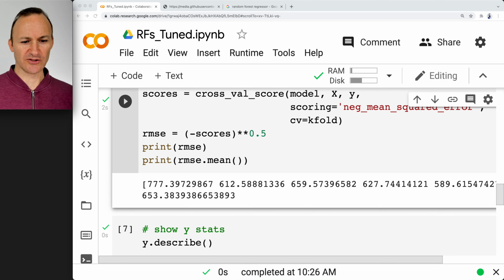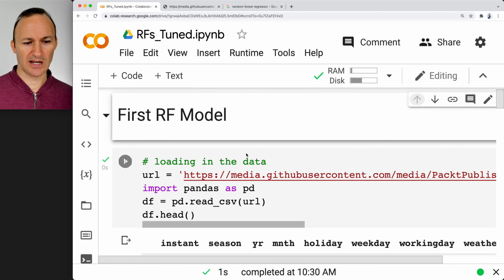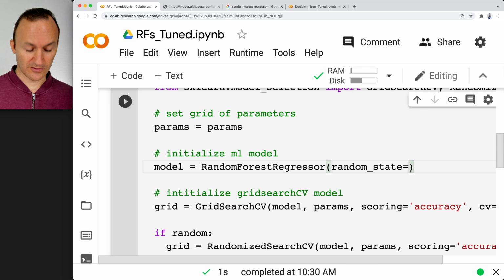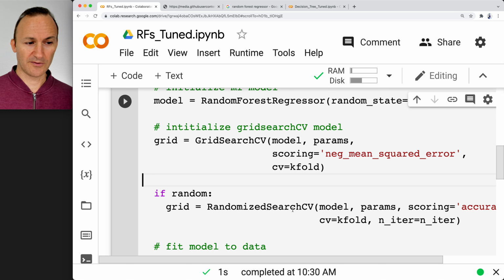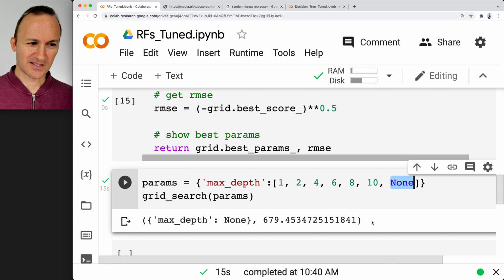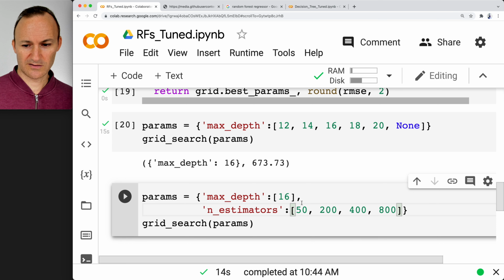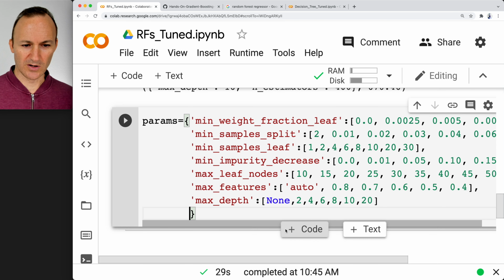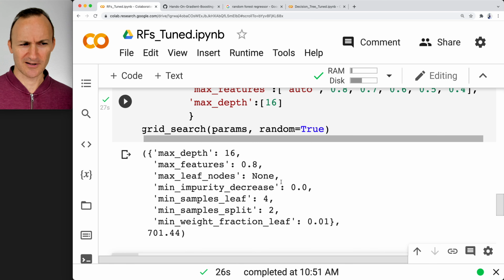7 2 RF Reg Tuned 1